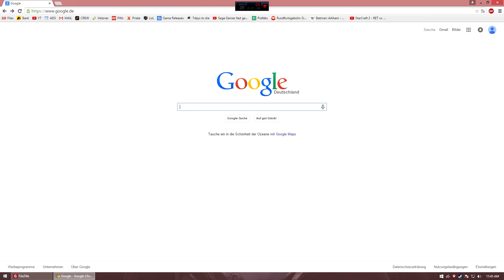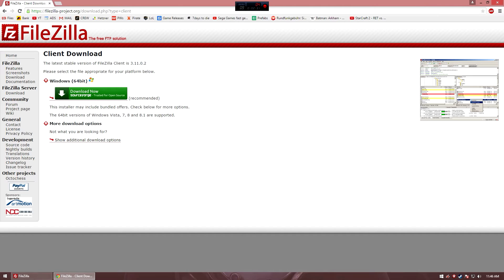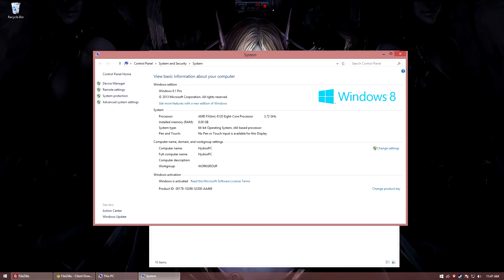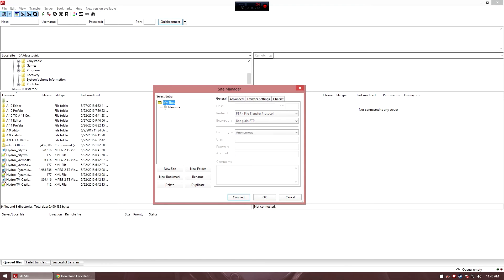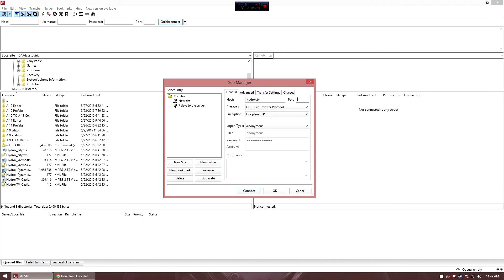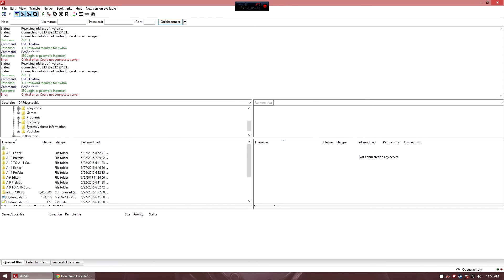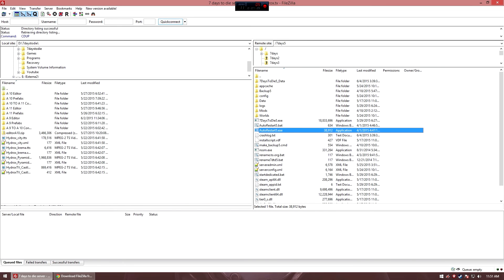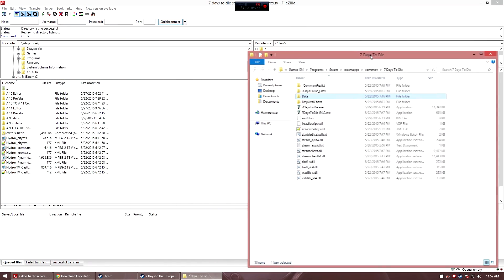#50 Tutorial How to connect to a FTP server | 7 days to die Alpha 12 Gameplay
Teamspeak-IP: Hydrox.TV